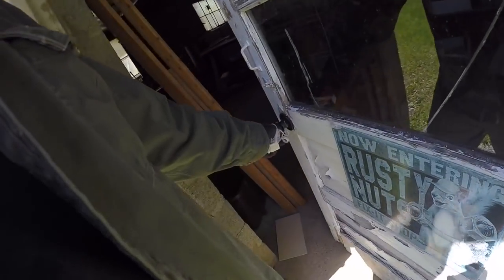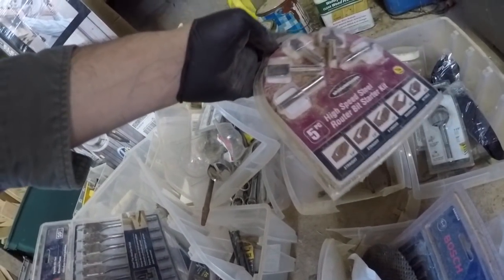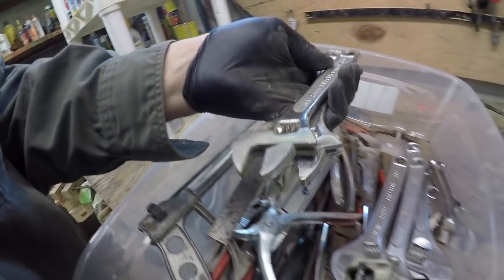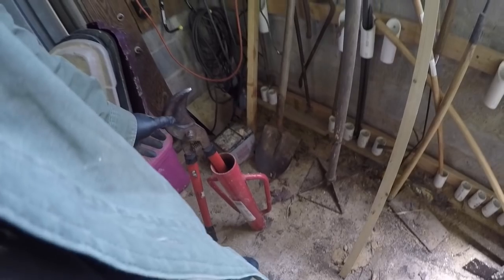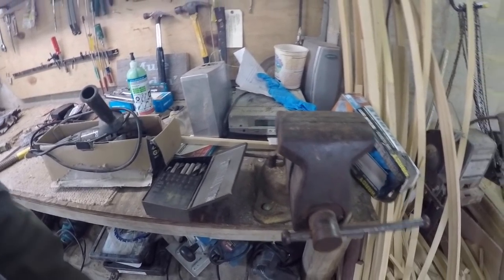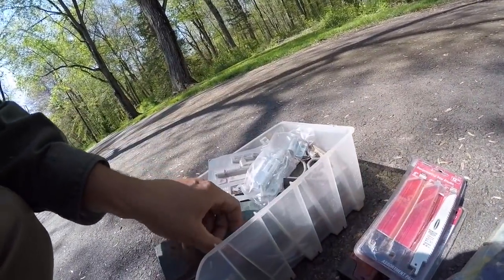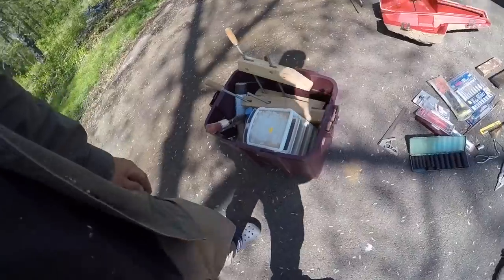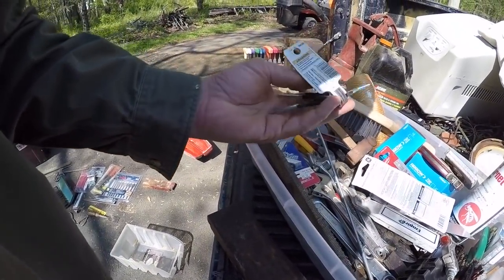Garage picking! Tools, tools & more tools! Found a good load of treasures Look what I bought ✌️✌️✌️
Garage picking! Tools, tools & more tools! Found a good load of treasures!

THANK YOU to everyone that has been checking out the BlueBusDave eBay! I am so grateful!💙